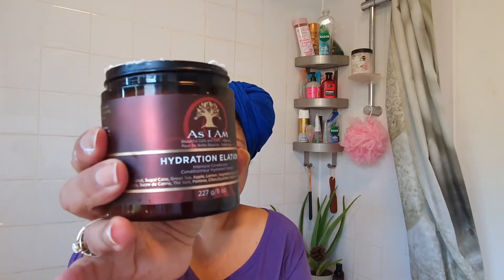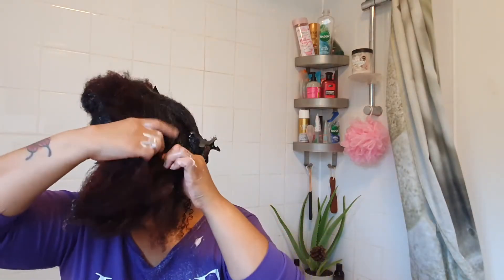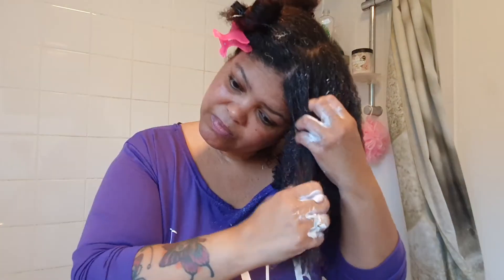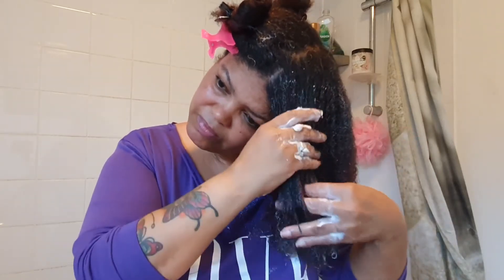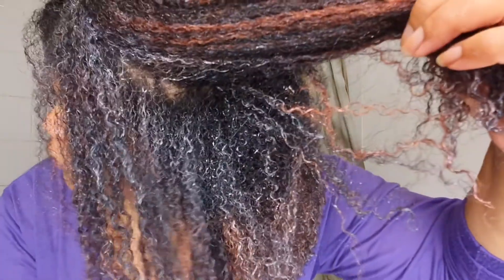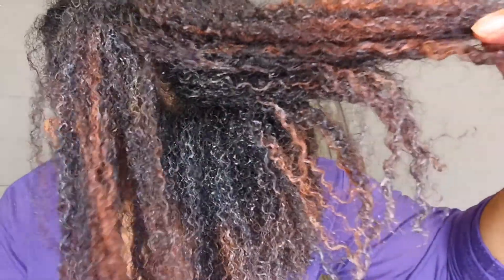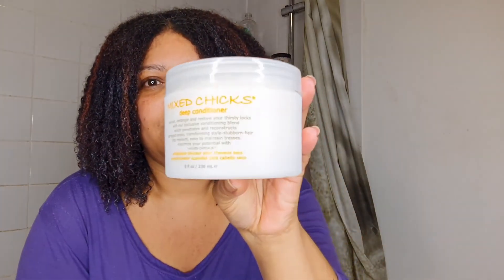Review 4 | AS I AM HYDRATION ELATION INTENSIVE CONDITIONER | DEEP CONDITIONERS FOR NATURAL HAIR!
Hey Guys🖐🏽

Today's video is a Deep Conditioner Review.  Review 3 of many more Deep Conditioners for our Natural Hair to be reviewed, Natural Type 4 Hair!

I am very passionate about Deep Conditioning and strongly believe that it is one of the most important steps in our Wash Day Routine. So, Please Guys, do incorporate Deep Conditioning into your Wash Day Routine, if you have NOT done so already. You will SEE THE DIFFERENCE!

So today, I am reviewing the:  AS I AM HYDRATION ELATION INTENSIVE CONDITIONER!

IT STATES ON THE JAR:  Moisturizes dry, thirsty hair.  Provides deep moisturization.  A must for strong, shiny, soft, springy natural coils and curls.
The key ingredients are:  Coconut, Sugar Cane, Green Tea, Apple, Lemon, Vegetable Glycerin, Shea Butter and Vitamin E.

DIRECTIONS FOR USE:  After cleansing, distribute throughout hair.  Leave on 15 - 30 minutes, wearing a plastic cap.  After removing cap, add a bit of water and carefully detangle with conditioner remaining in hair.  Rinse thoroughly.

INGREDIENTS:
Aqua/Water/Eau, Cocos Nucifera (Coconut) Oil, Betaine, Cetyl Esters, Cetyl Alcohol, Glycerin, Quaternium-91, Cetearyl Alcohol, Cetrimonium Methosulfate, Butyrospermum Parkii (Shea) Butter, Phytosterols, Mangifera Indica (Mango) Seed Butter, Cocos Nucifera (Coconut) Fruit Powder, Citrus Reticulata (Tangerine) Fruit Extract, Camellia Oleifera Leaf Extract, Pyrus Malus (Apple) Fruit Extract, Citrus Limon (Lemon) Peel Extract, Saccharum Ocinarum (Sugar Cane) Extract, Fragrance/Parfum,Tocopheryl Acetate, Caprylyl Glycol, Phenoxyethanol, Polyquaternium-37, Propylene Glycol Dicaprylate/Dicaprate, PPG-1, Trideceth-6, Sodium Benzoate, Caprylic/Capric Triglyceride, Abies Balsamea (Balsam Canada) Resin, Limonene.

THANK YOU GUYS FOR WATCHING THIS VIDEO AND I HOPE TO SEE YOU ON MY CHANNEL AGAIN ❤

BEAUTIFUL QUOTE FOR YOU GUYS!
"May you never forget that when it was hard, and you were overwhelmed, and felt afraid, and walked alone, and felt invisible, and didn't have the answers, and couldn't see the way, and wanted to give up. you kept going.
                                           ~ Author:  Unknown

LIKE MY VIDEOS as this will help my Channel out.

New videos will be uploaded every Thursday and Sunday to help you with tips on Maintaining Natural Hair, Type 4!

- HOW TO turn an OLD Twist-Out into a REFRESHED Wash n Go on your Natural Type 4 Hair!

A LITTLE INFO ABOUT ME!

Name:  Donna Brown-Walsh
Age:  44
Location:  London, United Kingdom
Motherland:  Cape Town, South Africa
Ethnicity:  South African

Track:  Lean Away - Sam Kramer

The Federal Trade Commission ("FTC") Legal Disclaimer - Some links found in the description box of my videos may be affiliate links, meaning I will make commission on sales you make through my link.  This is at no extra cost to you to use my links/codes, it's just one more way to support me and my channel! :)